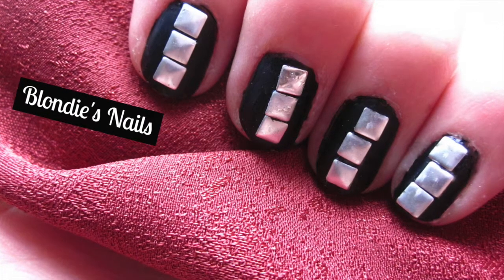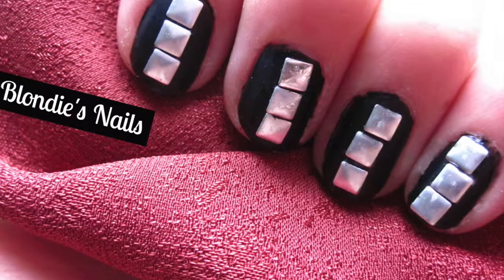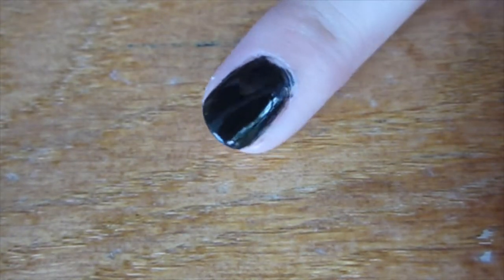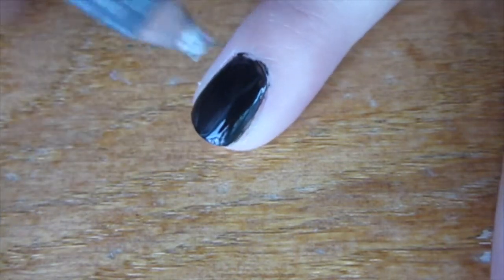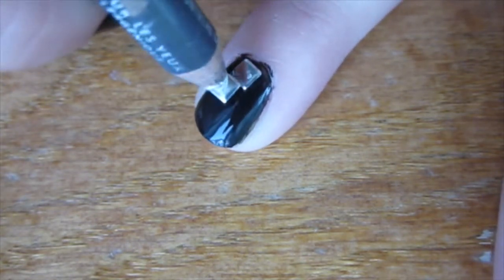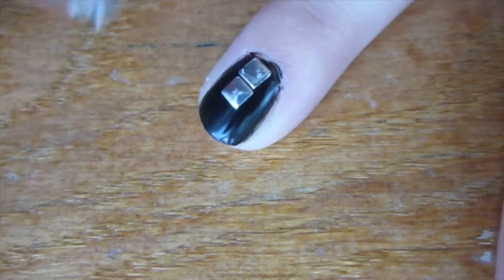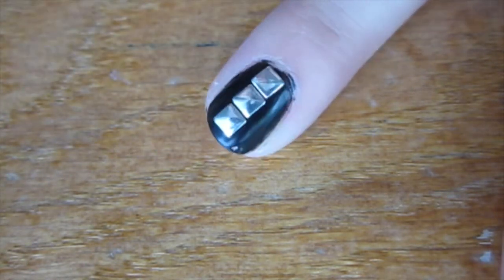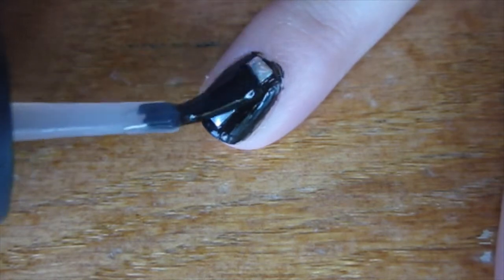Stud Nails - Application + Thoughts